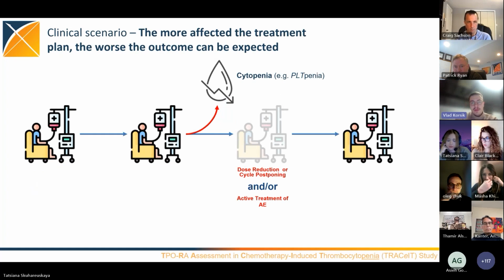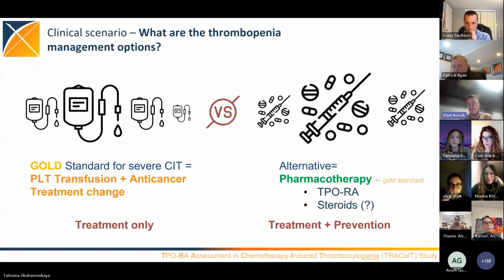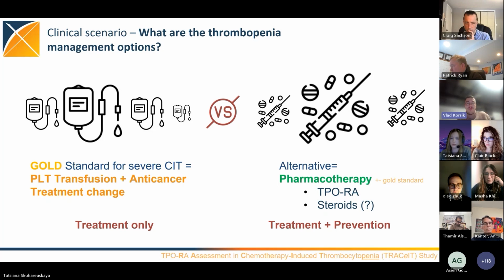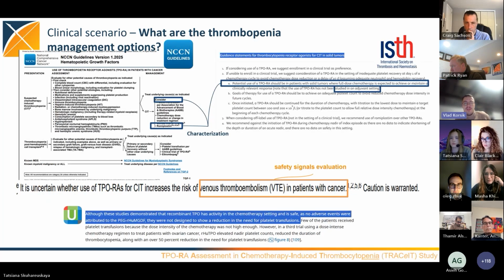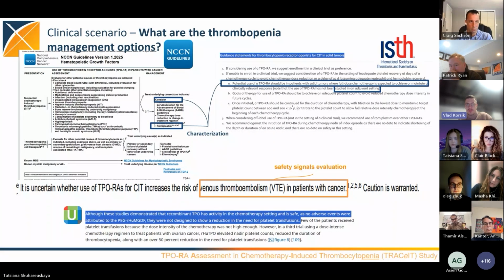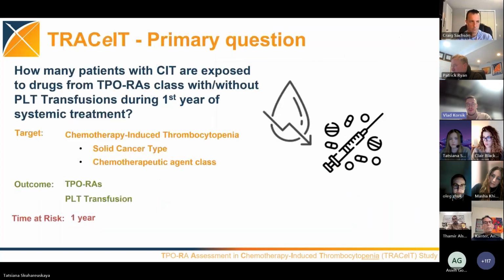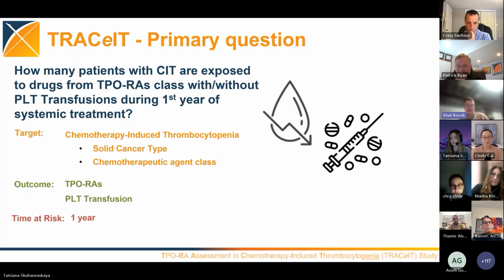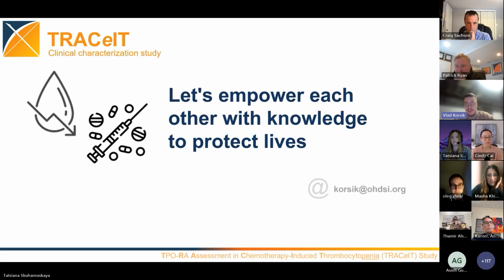Guideline-Driven Evidence Opportunity: TPO-RA to manage cytopenias in solid tumors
Guideline-driven evidence generation is an early community focus in 2025, and collaborators shared opportunities both on this forums post and during January community calls.

Topic: TPO-RA to manage cytopenias in solid tumors

Presenter: Vlad Korsik